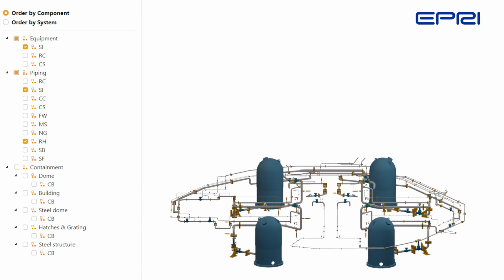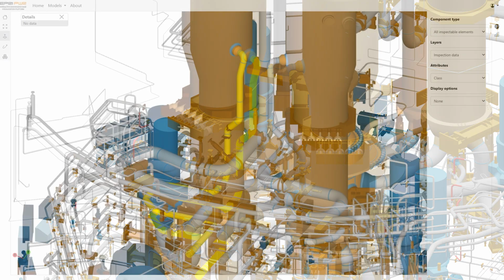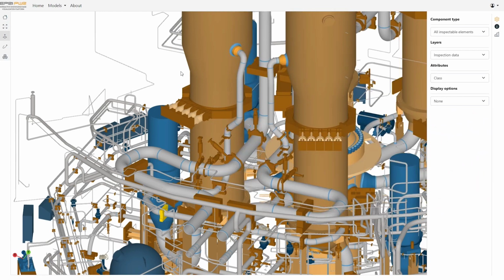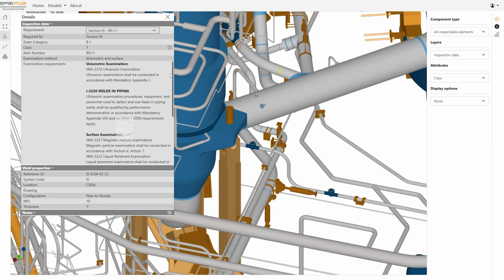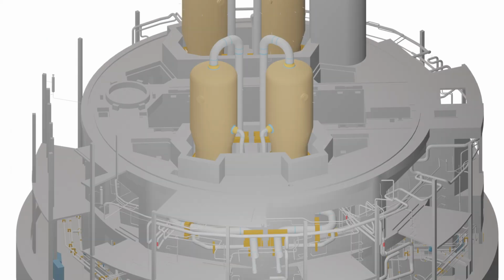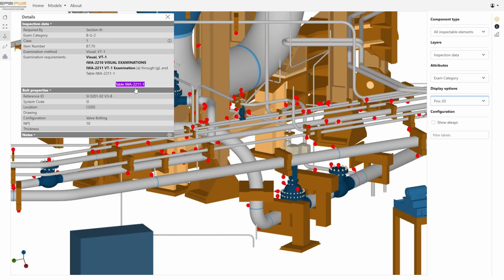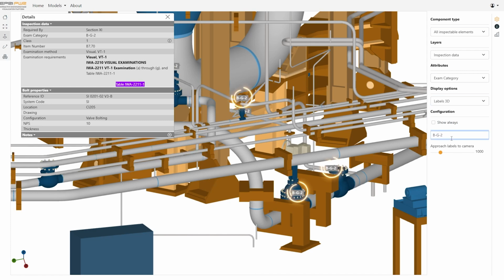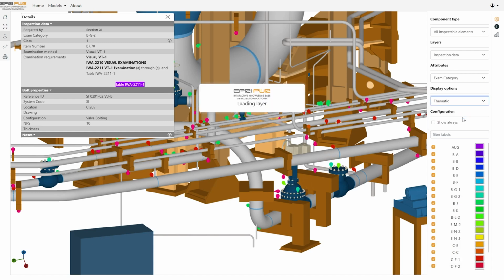Interactive Knowledge Base Visualization Platform for Nuclear Plant Operation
EPRI's Non-Destructive Evaluation (NDE) team has developed this platform as a living resource integrating graphics interfaces with embedded databases to facilitate information sharing and plant data visualization. This type of tool to assist with managing assets and historical data are becoming more common with utilities, especially in new plants that can incorporate these technologies from the start. The platform has potential applications in nuclear programs beyond NDE.